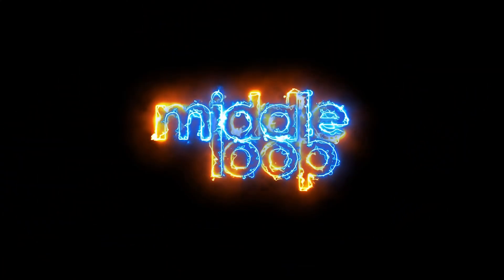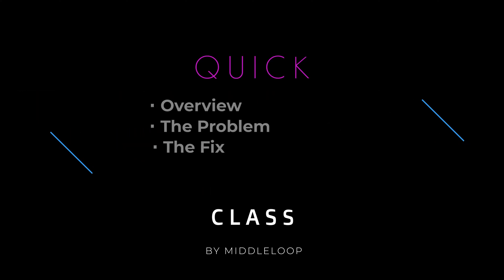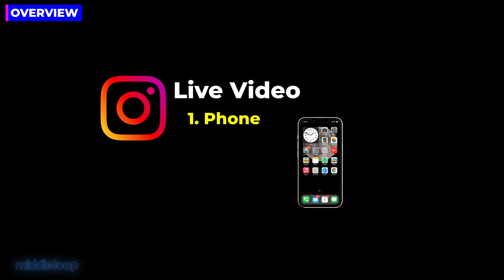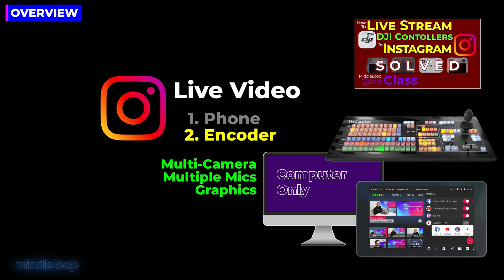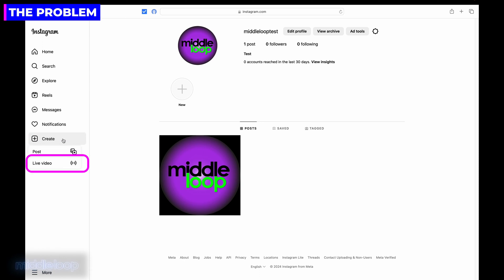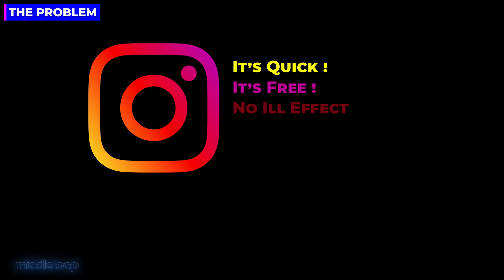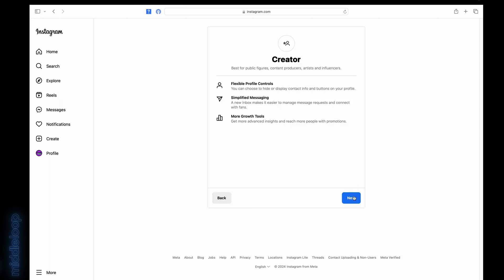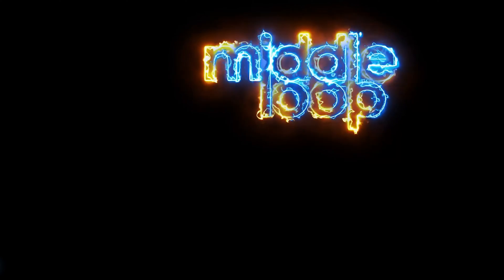Fix Missing Instagram Livestream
Live-streaming on *Instagram* (they call it "Live Video") is a feature that is not available on all Instagram accounts.  In this Quick-Class we show how to fix it.

Table of Contents:
  00:55 Overview
  02:02 The Problem
  02:47 The Fix

We start out with an Overview of Live-streaming on Instagram and describe the two types they offer (Phone and Encoder based).  Encoder based is far more flexible...  This option may be missing from your account... which is the focus of this video.

Next, we show the symptom and what happens when the option is not available.  We describe why it might be missing and the work-around.

Finally, we show, step-by-step, how apply the work-around.

Links to Encoders*:
o YoloLiv Pro
o YoloLiv Ultra
o Blackmagic Design Live Stream Switcher

[ Updates ]
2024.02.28 None at this time

Complete listing of products used by Middleloop to produce videos like this*:

** Middleloop may receive a service credit if the Restream link provided above is used and converts to a paid subscription.